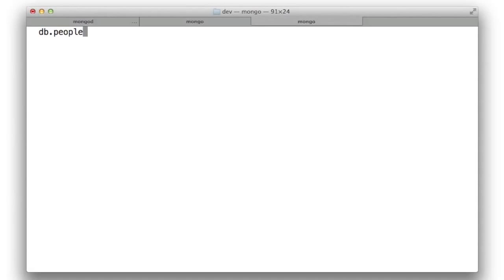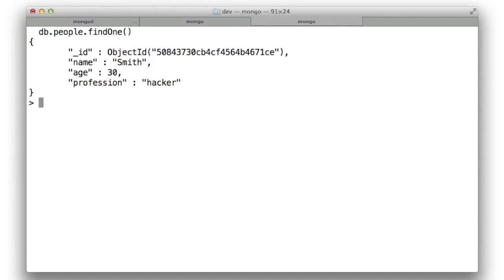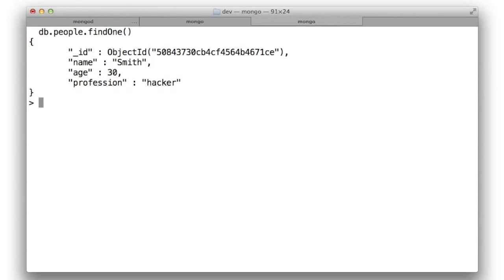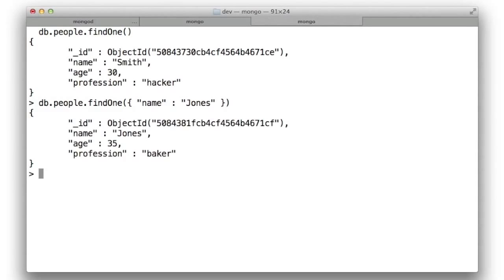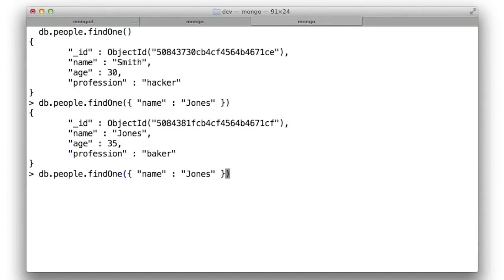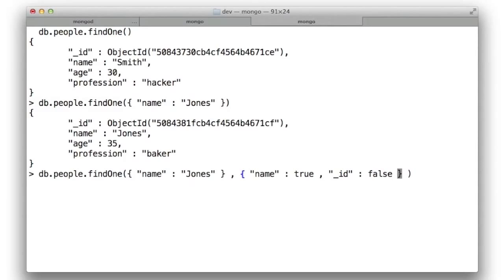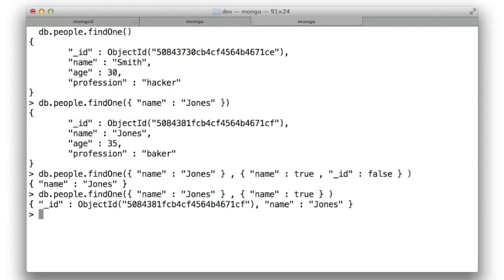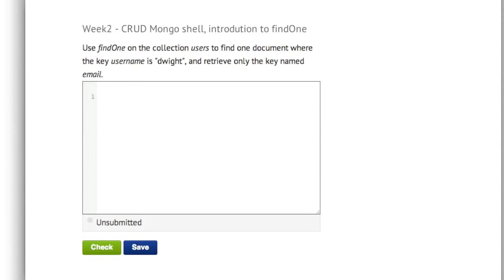m101 9 introduction to findOne